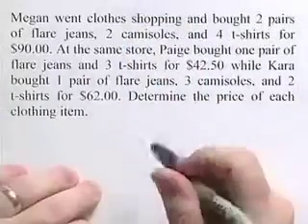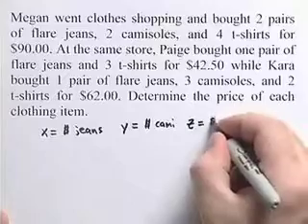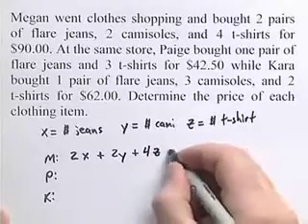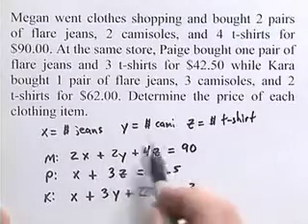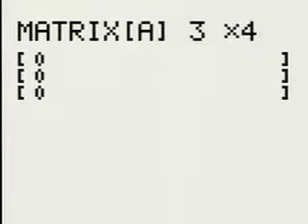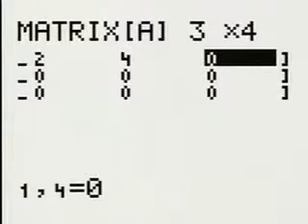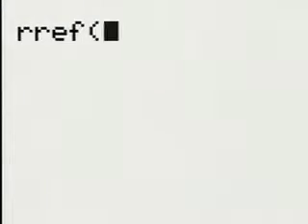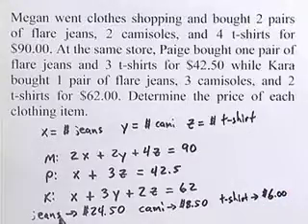Ch12 #28 ChapterTestPrepVideos Sullivan AT 10e